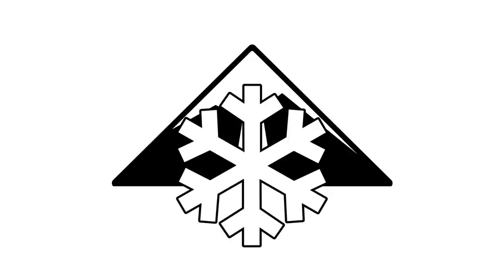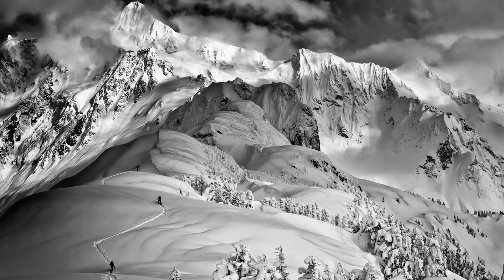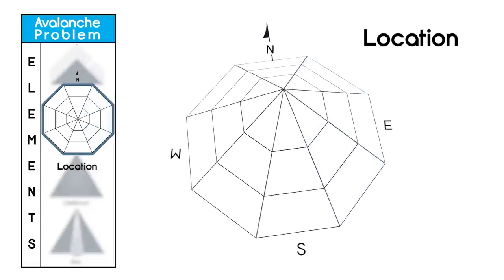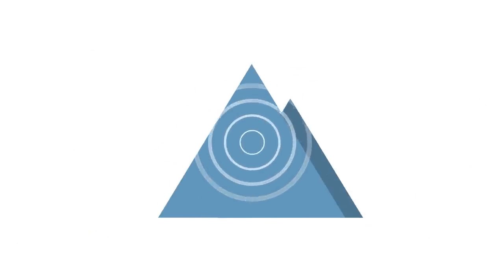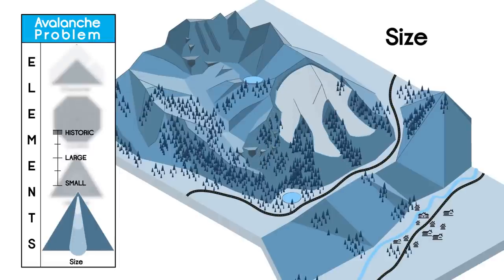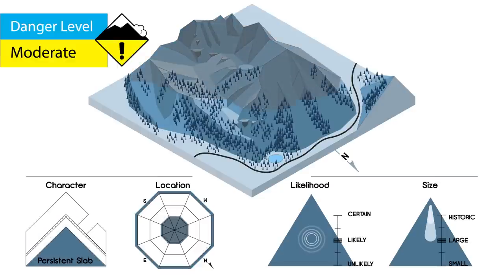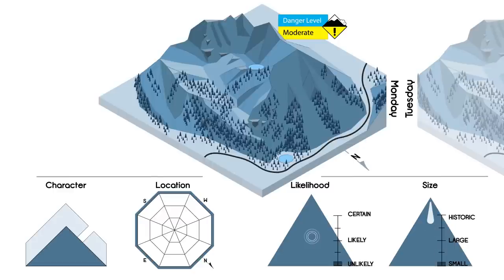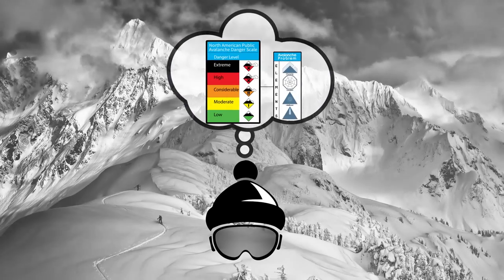AVALANCHE PROBLEMS EXPLAINED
Not all avalanches are made the same. As a result, travel and decisions in avalanche terrain are influenced by the kind of avalanche you expect to encounter.

12-27-16